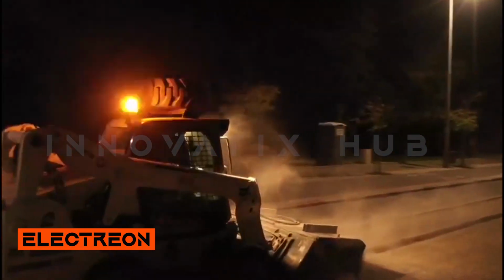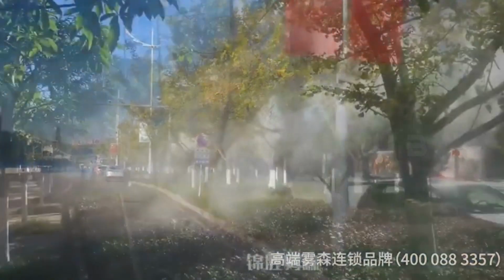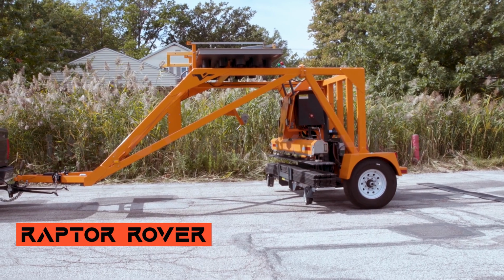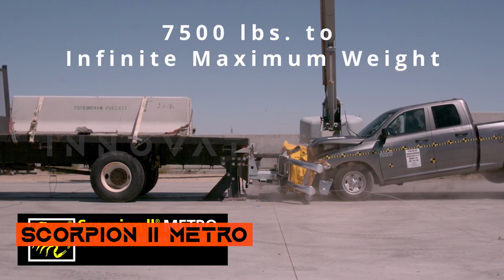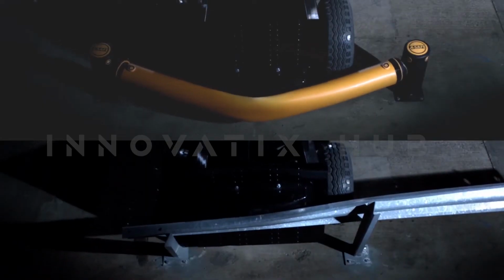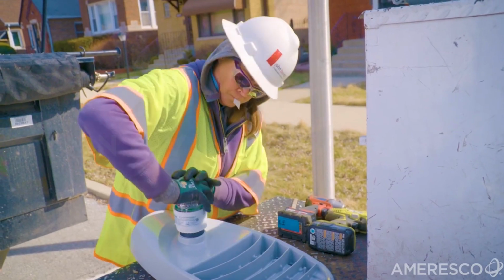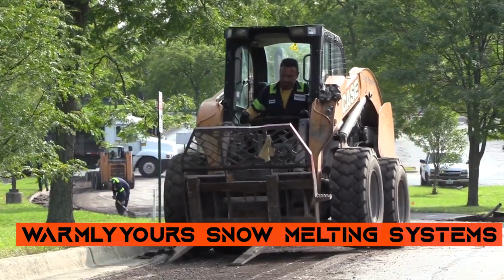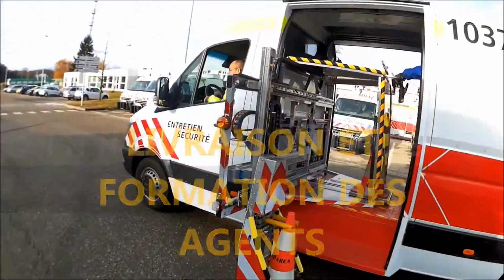Road Technologies That Have Reached a New Level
Video Detail:
00:00- Intro
00:10- Electreon
01:00- Zebra® ZERO
01:50- Nebufly Dust Removal System
02:40- Smart IoT Clean Cooling System
03:30- BOMAG Shell Kit
04:20- RAPTOR Rover
05:10- Meon PermaFyx L273
06:00- Neopolitan™ Delineator Post
06:50- Scorpion II® METRO
07:40- A-SAFE Barrier
08:30- ETI Rolling Guardrail Barrier
09:20- Soundstop SilentView
10:10- Ameresco Smart LED
11:00- ELLUMIN Intelligent Pedestrian System
11:50- Geofabrics Megaflo® Green
12:40- WarmlyYours Snow Melting Systems
13:30- Geofabrics Sealmac
14:20- MarkWay

All media is released under the Creative Commons Attribution 3.0 license on condition that all copies, redistributions and transmissions attribute the source with the understanding that any of the above conditions may be waived. if you (OWNERS) want to remove this video, please CONTACT US directly before doing anything. We will respectfully remove it.